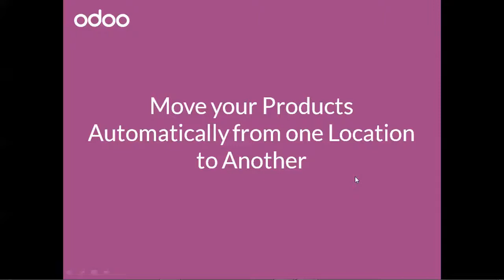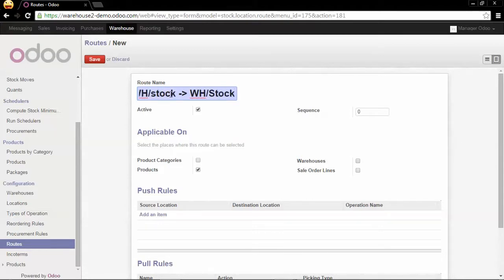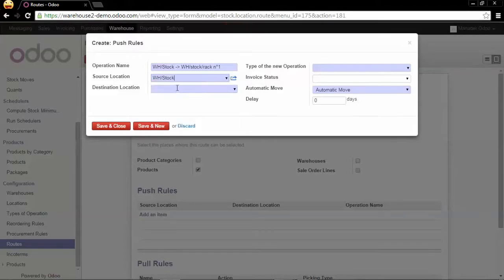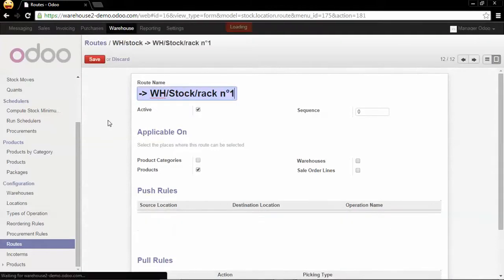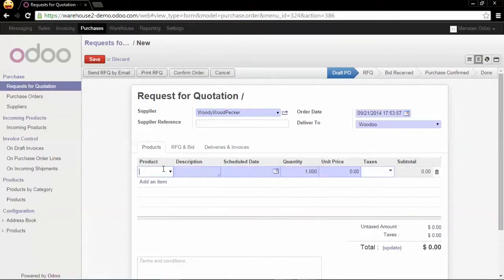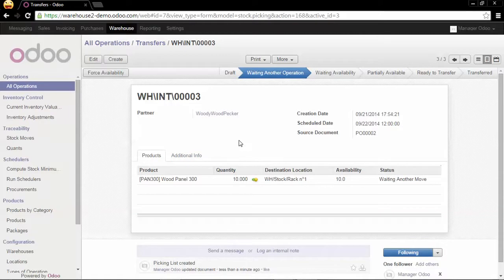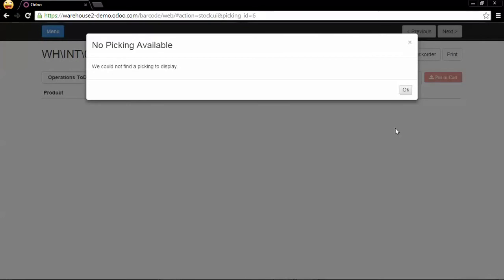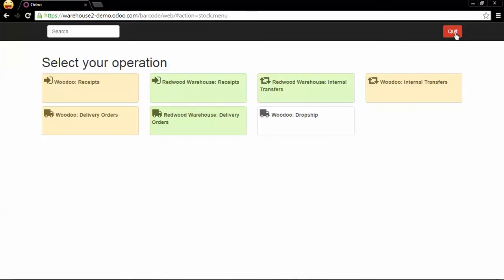Warehouse - Move your Products Automatically from one Location to Another in odoo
how to  Move your Products Automatically from one Location to Another in odoo